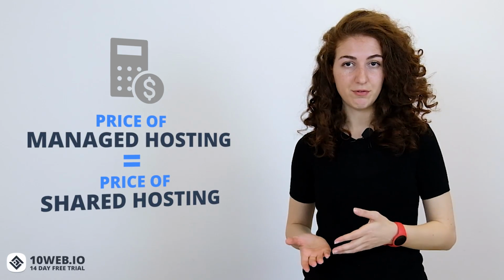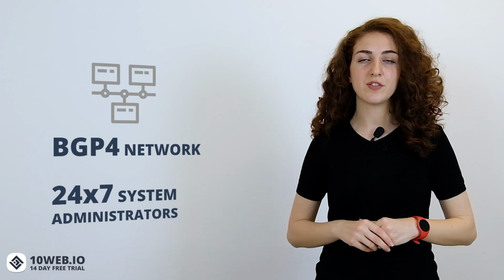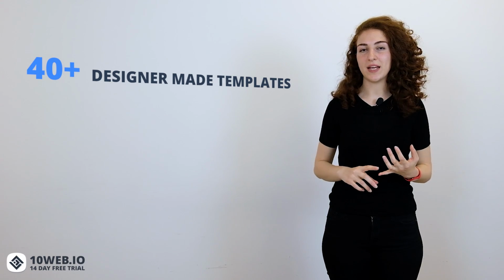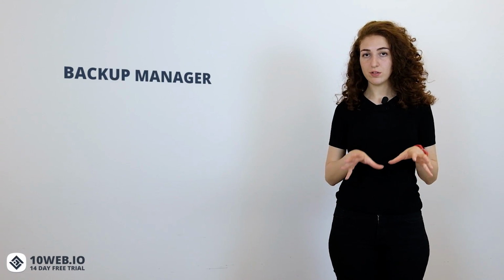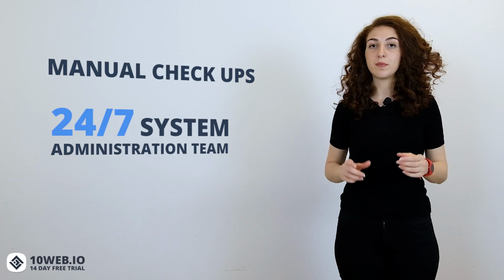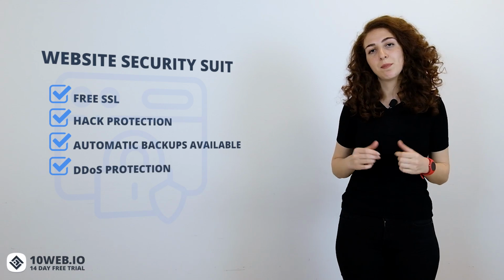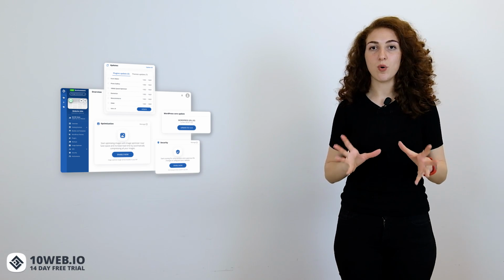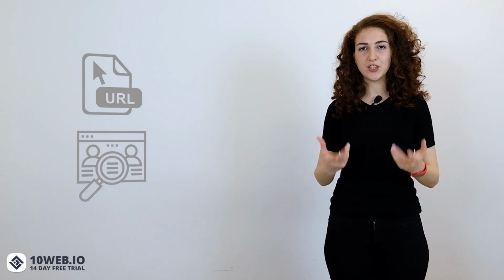10Web and InMotion hosting review: detailed analysis of all features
➡️Click the link below to test out 10Web's Automated WP Platform for free:

Manage your website wisely, choose the right website hosting.

If you are too confused with choosing a hosting service for your website,then our 10Web and InMotion review is just for you. Stop skimming through Google and follow our analysis of the two popular hosting platforms of 2020: 10Web and InMotion.

 0:00 ➡️ We will guide you through the detailed analysis of main features:
 2:11 ✅ Infrastructure
 3:51 ✅Speed
 4:41 ✅Migration
 5:32 ✅Website Builder
 6:57 ✅Backup Solution
 7:53 ✅Security
 9:19 ✅Pricing
10:26✅Dashboard
11:35✅Image Optimizer
12:00✅SEO Service

Although InMotion is a big and recognized hosting company, in this hosting review we discuss its main advantages and disadvantages and whether it is really worthy to trust your website to this hosting. Of course InMotion ranks high in its security and backup services, but you can get the same quality with other hostings too (and with the same price!).

In our  10Web and InMotion hosting review we show that there are a lot of features that you simply cannot get with InMotion. Although it provides an easy drag and drop website making tool, InMotion doesn’t show you the all-in-one approach which you can get with 10Web and its numerous themes and plugins.

we also discuss how hard it is to manage your eCommerce with this hosting, because it does not provide you with drag and drop tools for that one. It is also difficult to migrate into InMotion and even the backup tools can become a little hassling.

To avoid this mess, we offer you the premium features of 10Web and its managed hosting service which gives you a lot of privileges at the price of a shared hosting! It takes only one click to migrate into our hosting service and a lifetime to enjoy.

➡️ Don’t believe it? Check our 14 day trial by yourself

Tell us what you think about these two hosting services. Have you tried any of these ?